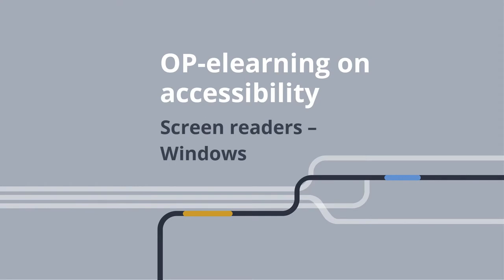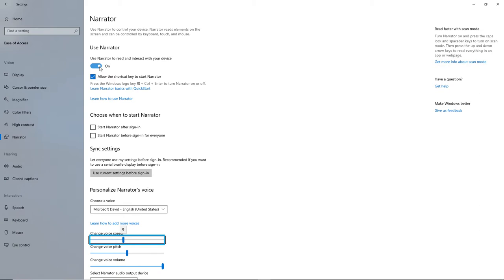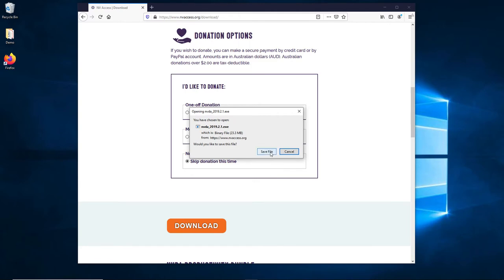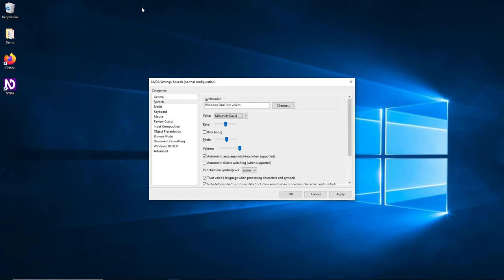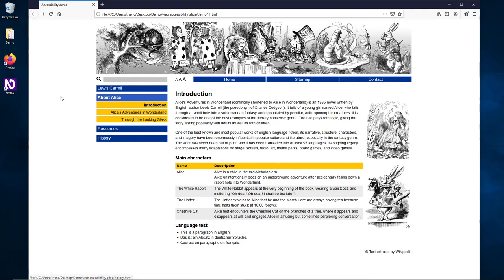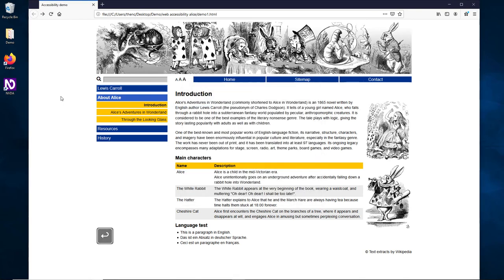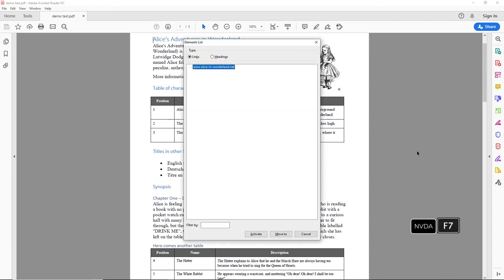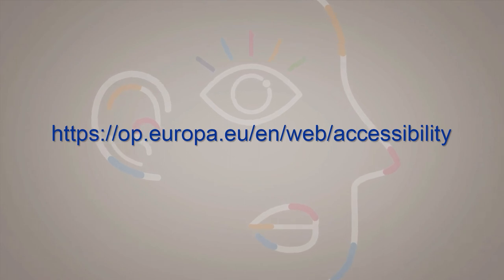Screen readers - Windows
This chapter presents the screen readers using the Microsoft Windows operating system.

TRANSCRIPT (shorten)

Narrator is the Microsoft Windows built-in, lightweight screen reader that reads dialogue boxes and window controls in a number of the more basic apps for Windows. Microsoft recommends that people with visual impairments use a full-function screen reader for general computer use.

To get to the Narrator settings: press the Windows, Ctrl and N keys. This opens the settings app directly in Settings, Ease of Access, Narrator. You can also navigate the same path with the mouse. You can also activate a keyboard shortcut to activate Narrator.

Narrator works in different modes. The simplest one is the SCAN MODE. Turn it on or off using Narrator and the space bar. Use the Tab and arrow keys to navigate between interactive controls such as buttons, checkboxes and links.

Narrator is available in many European LANGUAGES. In the EN version of Windows, Narrator comes bundled with a voice in English. For other languages you need to install them: enter Settings, Time & Language, Language. Languages that have a text-to-speech voice available have a Narrator icon next to them.

Although Narrator gets better with each Windows update, it is still limited in functionality. The NonVisual Desktop Access (NDVA) screen reader is a more powerful, the most popular, open-source and it is for free. The voices we installed for Narrator can also be used by the NVDA screen reader.

To start it: press Ctrl, Alt and N keys, or by chose NVDA from the NVDA menu under programs in the Start menu.

When NVDA starts, you will hear a set of tones indicating the program has started successfully. On first program start, a dialogue box will open, which provides you with some basic information about the NVDA modifier key and the NVDA menu.

Press NVDA + N at any time to activate the NVDA menu. From this menu, you can configure NVDA get help and access other NVDA functions.

Most keyboard commands consist of pressing the NVDA modifier key in combination with other keys. By default, the numeric keypad insert and extended insert keys are set as NVDA modifier keys. You can use the CapsLock key too.

NVDA has many different configuration options. A few of these options can be set when the starting dialogue opens.

You can configure which voice should be used by default and the rate and pitch at which the texts should be read. By default, the volume of the screen reader output is set to maximum.

When working with documents that offer content in multiple languages, the automatic language switching might be helpful for reading texts in the correct language. A corresponding voice installed for each language is needed.

NVDA is an excellent tool to test a web page for accessibility. It works with Firefox, Chrome and Internet Explorer. Once the web page loaded, press NVDA and the Down arrow to start reading the page.

When a web page is designed with accessibility in mind, it offers landmarks, which collect multiple items of a web page into a functional group: for example, a banner area, a footer, a navigation block or the content. We can press the D key to navigate from landmark to landmark.

The screen reader tells us about the list structure (number of items, when you enter or leave the list), describes an image with an alternative text, informs about structure of the table (how many rows, columns, reads the alternative text). NVDA tells us about the headings: to jump between headings use the H key, landmarks use the D key, tables use the T key, lists use the L key and so forth. To get a quick overview of the structure of this document we can press NVDA and F7.

Please note that if your keyboard does not have a numeric keypad, configure NVDA to use the laptop keyboard layout. You can have the same functionality using different keyboard commands.

The NVDA screen reader recognises the different languages and uses the correct voice for each list item.

In order to read a PDF document: open a PDF in Acrobat Reader, press F6 to navigate between the different function blocks until you reach your document. You can navigate within the document by pressing the H key to go from heading to heading.

This offers you a quick overview of how to use NVDA to check your PDF for accessibility.

There are other commercial screen readers for the Windows platform. The world’s most popular commercial screen reader is JAWS, by Freedom Scientific. Jaws is supported by all versions of Windows released since Vista. It offers different licence models based on personal or commercial use.

Other alternatives with a smaller market share are: Dolphin Screen Reader, by Dolphin; System Access, by Serotek; and Window-Eyes, by GW Micro.